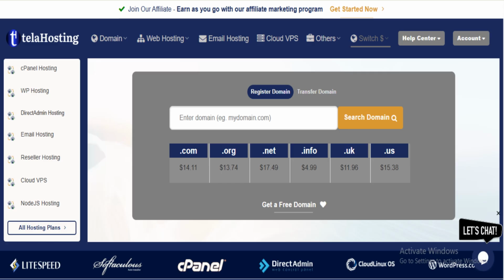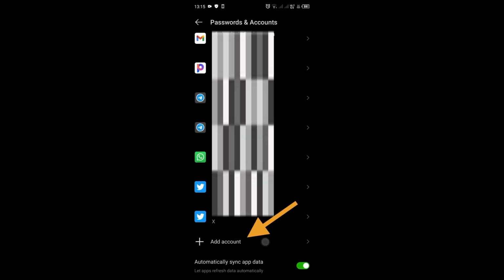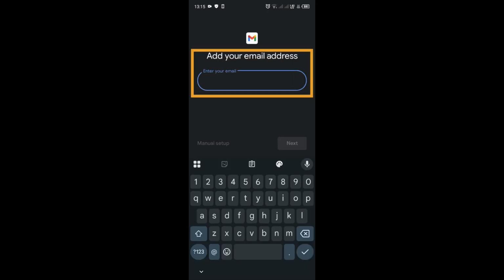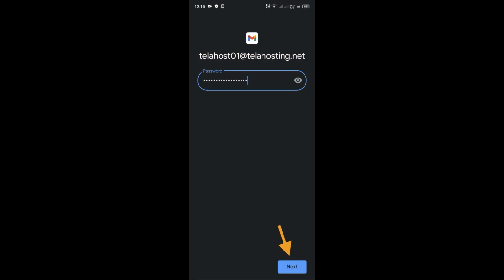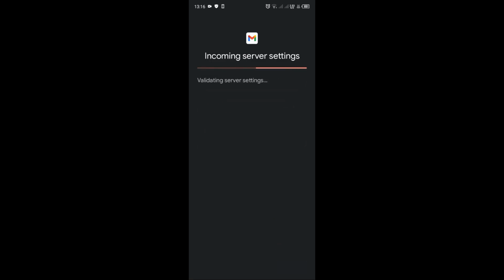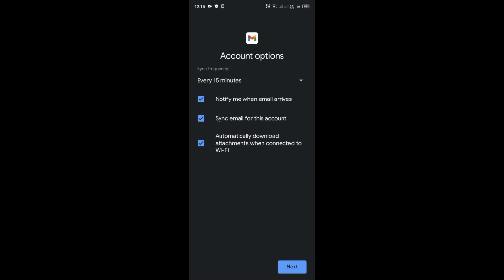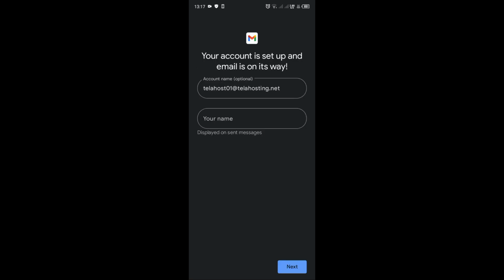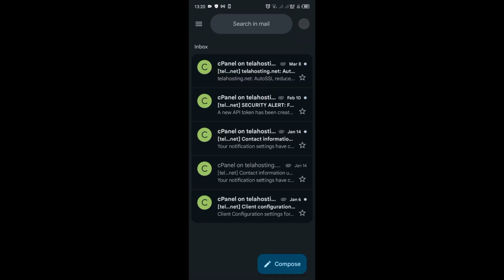How to Set Up a cPanel Email Account on Your Android Device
Having your professional domain email on your Android phone means you never miss an important message. In this tutorial, you'll learn how to set up your cPanel email account on Android using either IMAP or POP3 — with all the correct server settings, ports, and security options.

In this video, you will learn:
✅ How to add a new email account in Android Settings
✅ The correct IMAP incoming server settings and port
✅ The correct POP3 incoming server settings and port
✅ The correct SMTP outgoing server settings for both protocols
✅ How to reset your cPanel email password if you've forgotten it

Have questions? Drop them in the comments — we're happy to help!